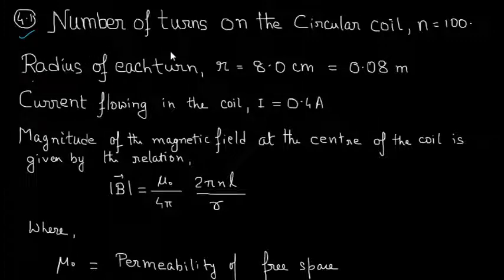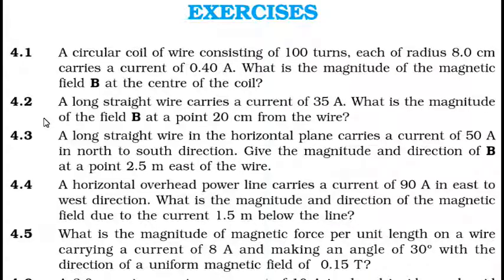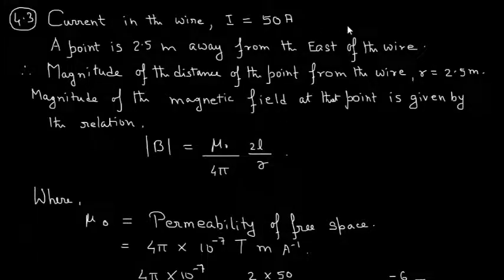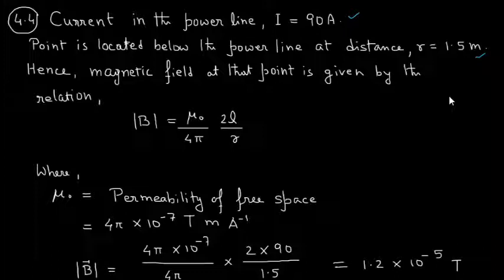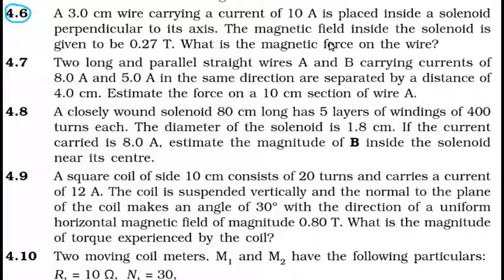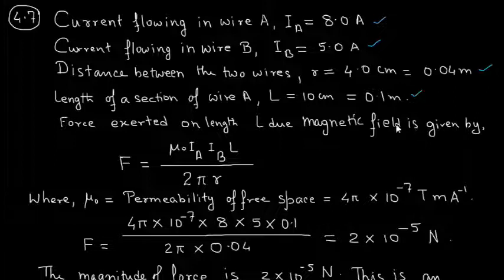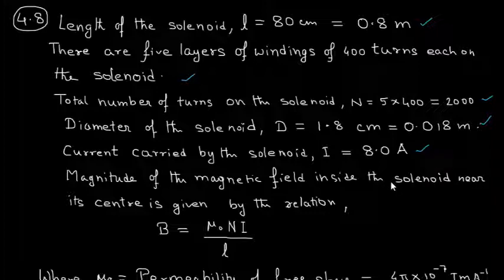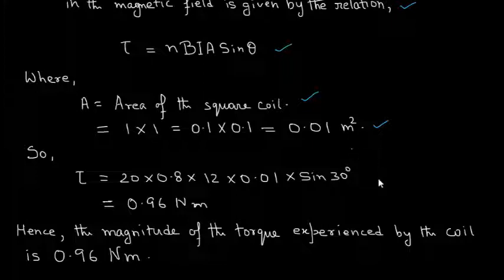moving charges and magnetism | moving charges and magnetism class 12 ncert solutions - 1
12 physics moving charges and magnetism,
lecture on moving charges and magnetism,
physics moving charges and magnetism,
plus two physics moving charges and magnetism,
physics class 12 moving charges and magnetism,
moving charges and magnetism iit,

12 physics moving charges and magnetism,
12 physics moving charges and magnetism,
cbse class 12 physics moving charges and magnetism notes,
ncert class 12 physics moving charges and magnetism,
moving charges and magnetism iit jee,
moving charges and magnetism class 12 iit,
moving charges and magnetism class 12 iit jee,